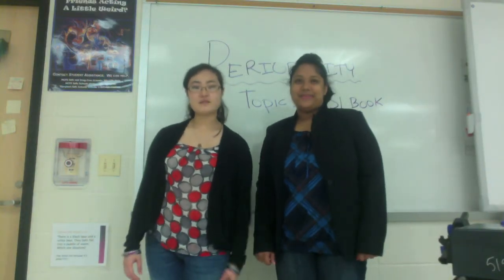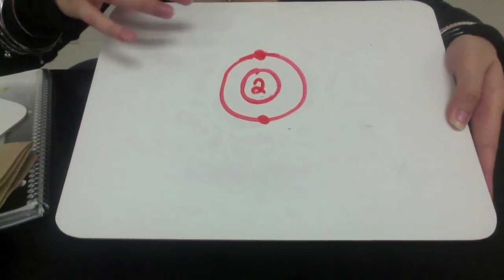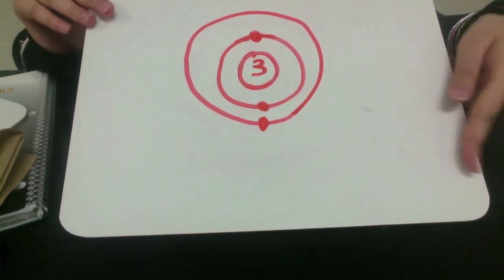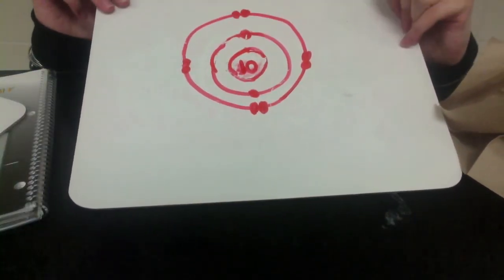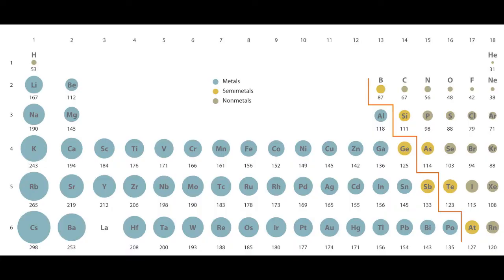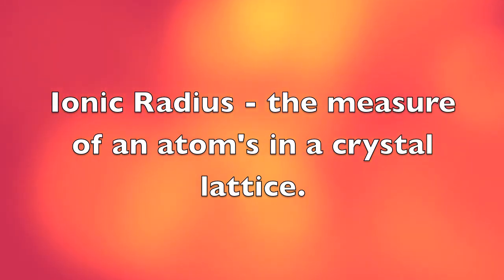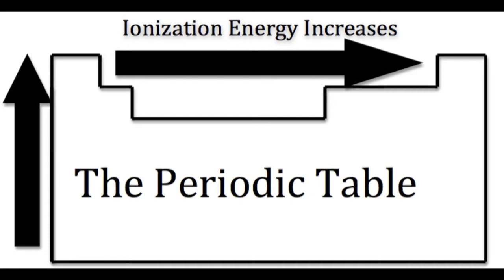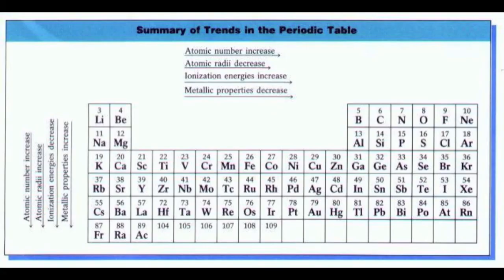IB SL Chemistry - Topic 3 Periodicity - By Sarah and Asma